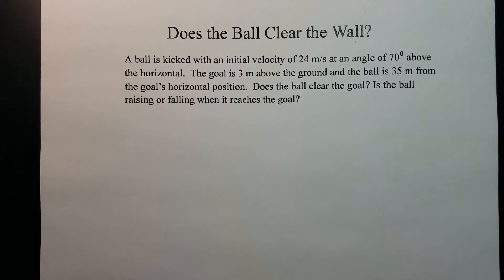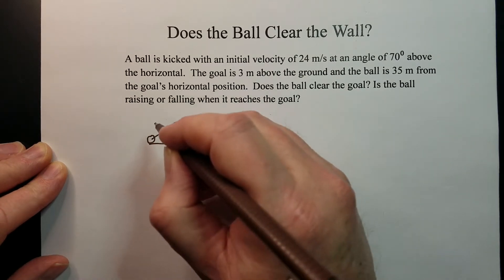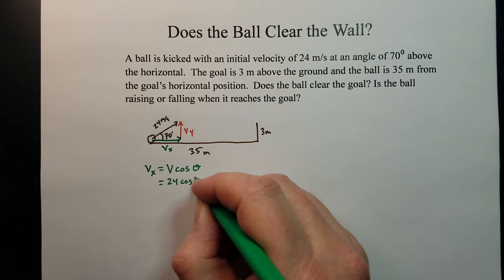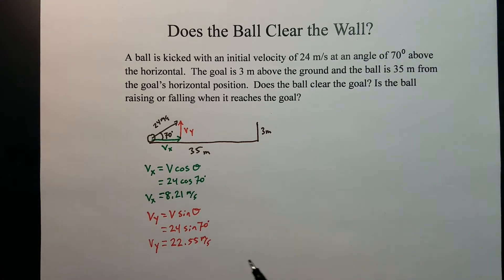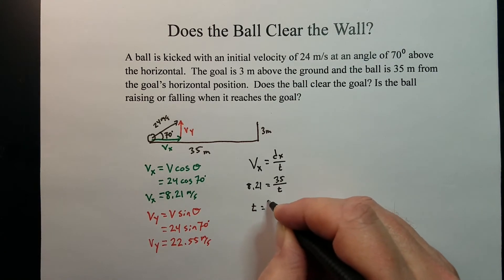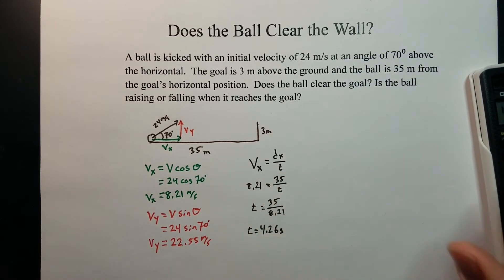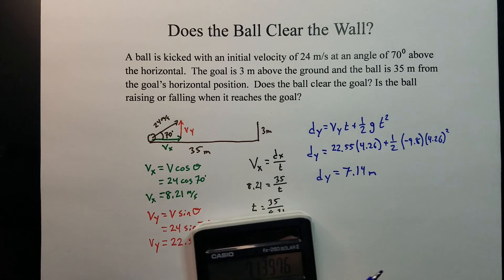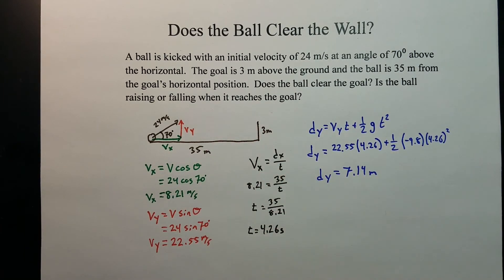Projectiles Fired at Walls or Goals. Does it Clear the Wall?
A projectile is fired or a ball is kicked at an angle at a wall or goal post.  Will the projectile clear the wall or smash into the wall.  Does the ball make it over the goal post or go under the goal post?  This video will show you how to find where the projectile is at some point after it is launched and how far above the ground it is at that time.